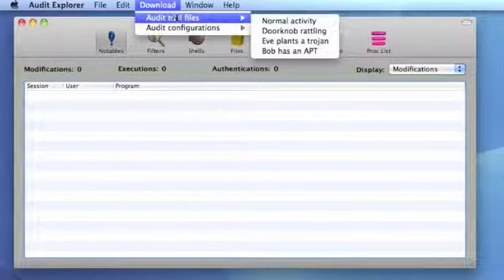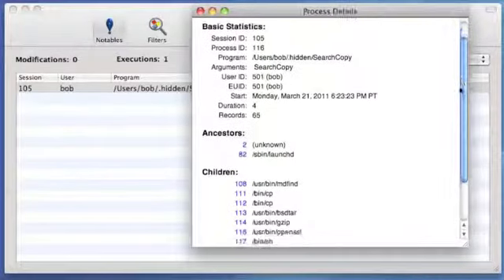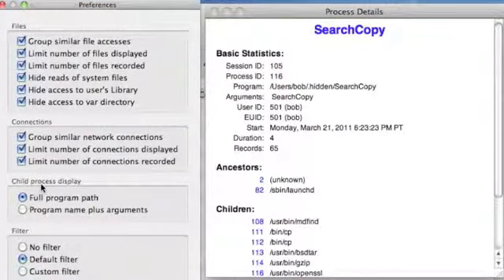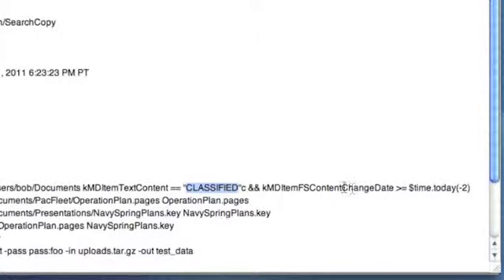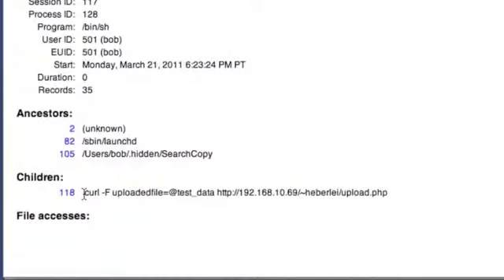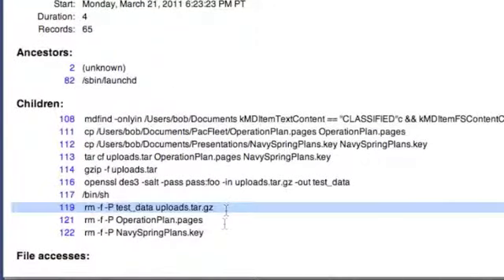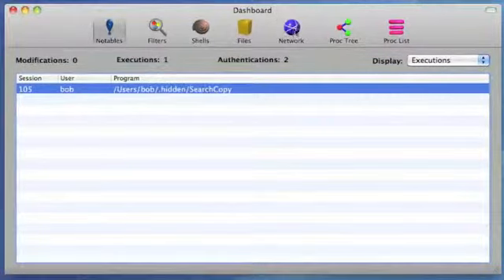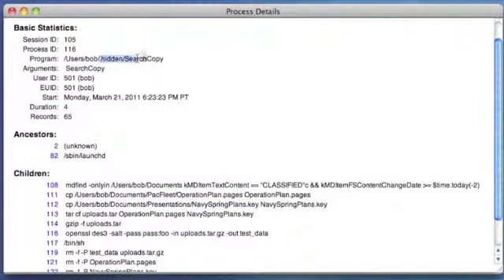Audit Explorer and the Advanced Persistent Threat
An old video (Snow Leopard days) showing how Audit Explorer can analyze malware activity left by an APT.